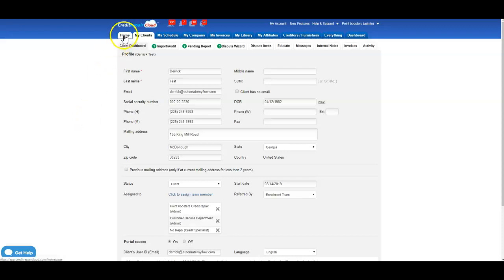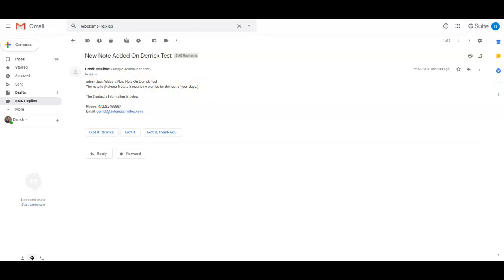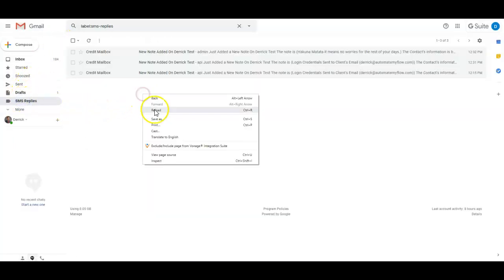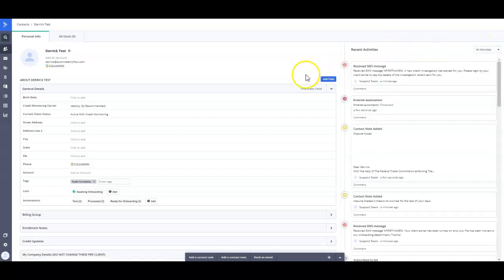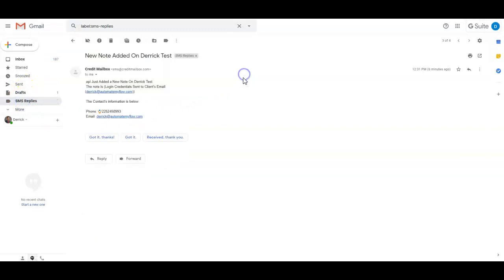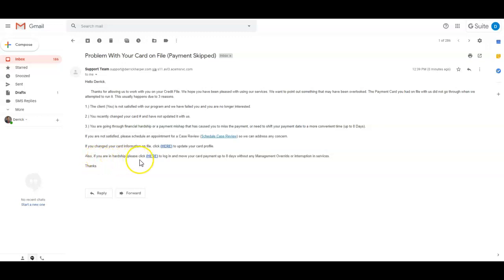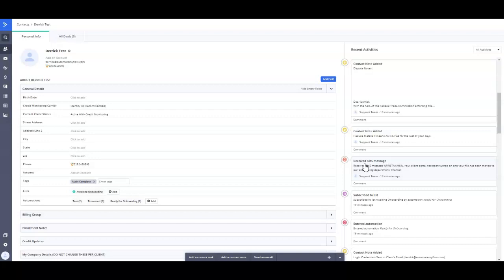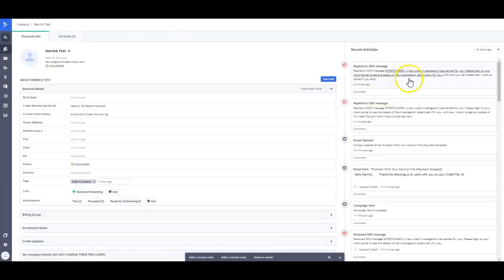New Automation CRM Buildout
The Built out System for The Credit Repair Industry is Finally